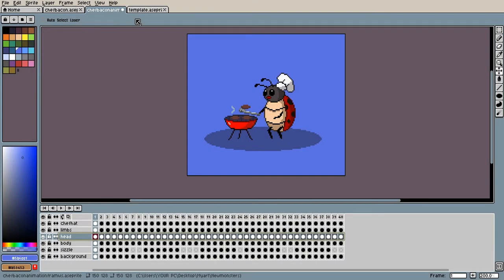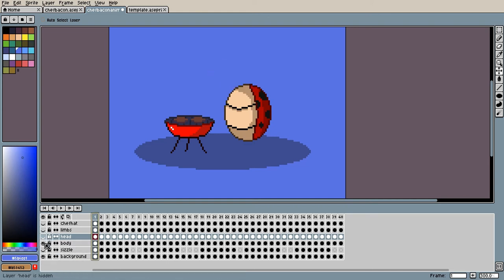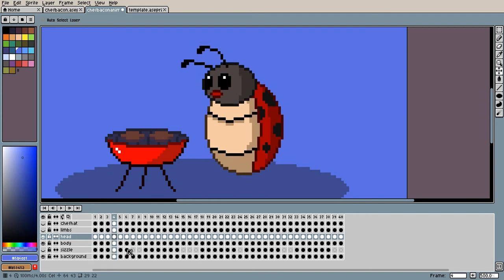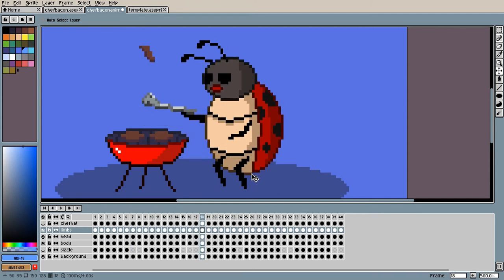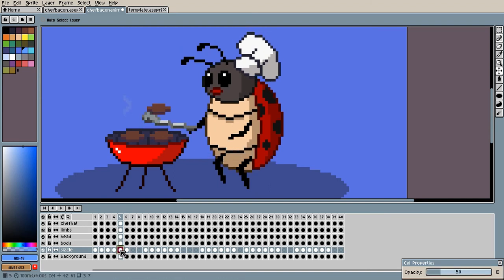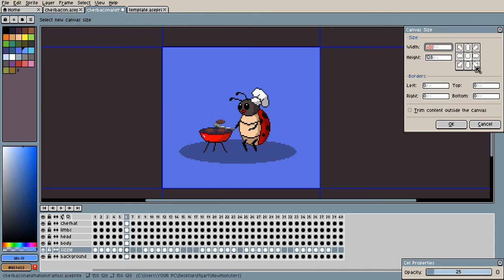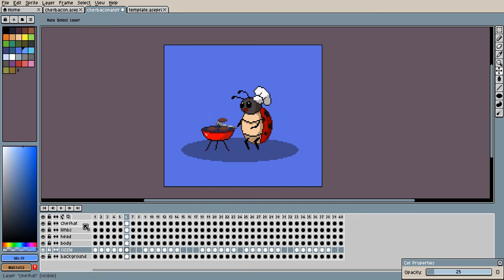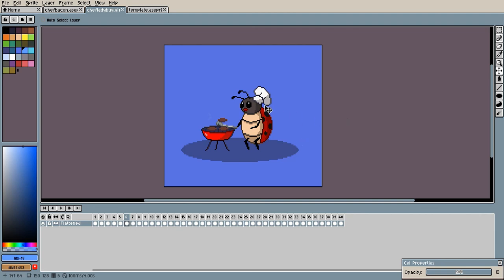Let's Animate! Chef Ladybug | Aseprite tutorial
In this video I animate one of my characters and show you the process so that you can animate your own projects.